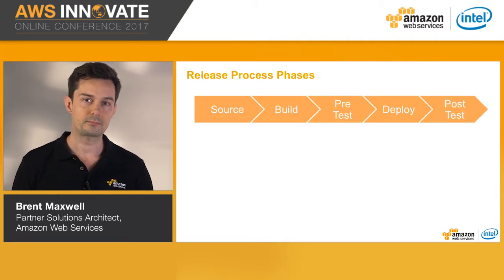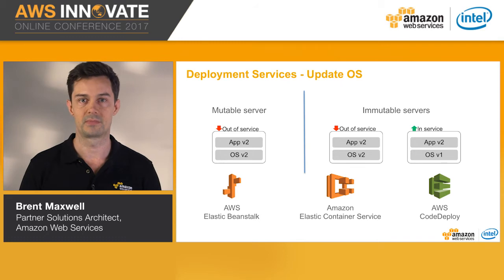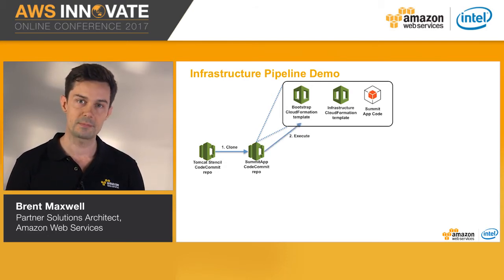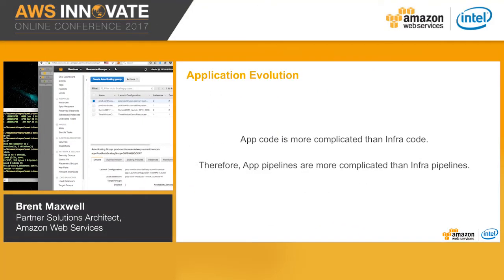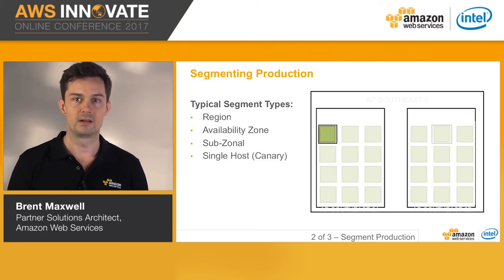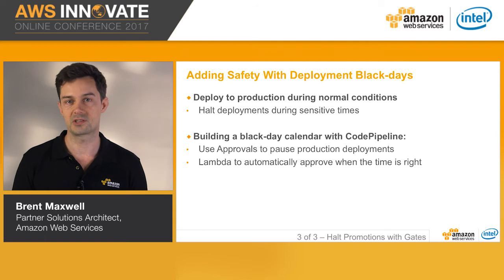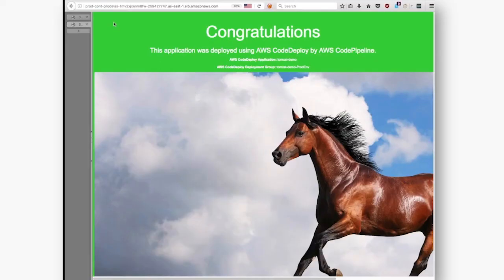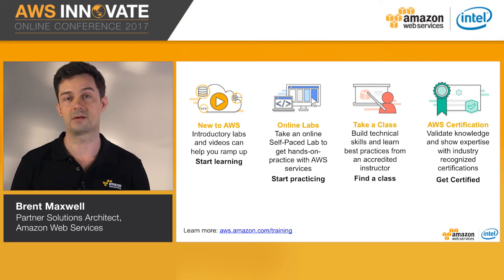Continuous Delivery on AWS (Level 300)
Continuous delivery makes teams more agile and quickens the pace of innovation. Teams often adopt continuous delivery without defining the meta components or putting the right safety mechanisms in place.

This advanced session will start from the meta components and transform a typical software release process into one that will scale and is safe. We'll use DevOps techniques like continuous integration, a variety of non-production testing stages, rollbacks, redundancy, canary deployments and synthetic tests. AWS services such as Lambda, CloudFormation, CodePipeline, CodeBuild, CodeDeploy and CloudWatch alarms and dashboards will be employed.

Speaker: Brent Maxwell, Partner Solutions Architect, Amazon Web Services